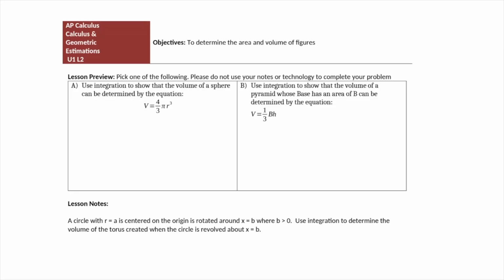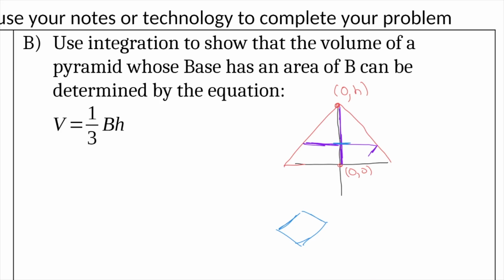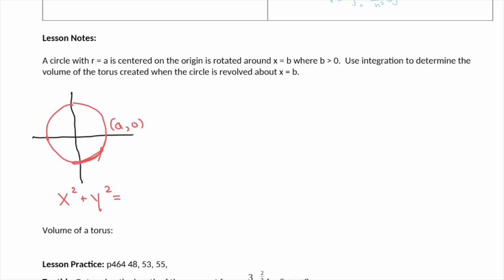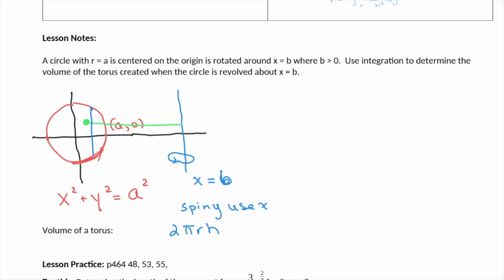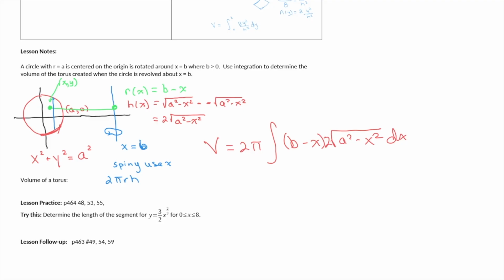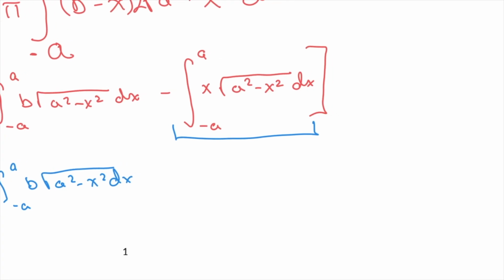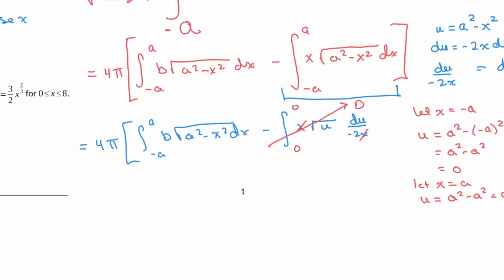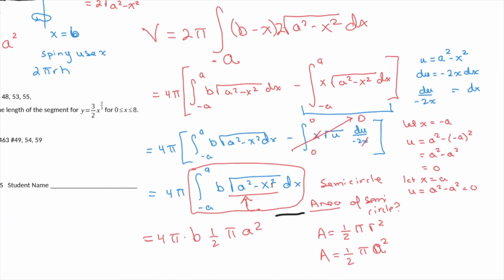U1 L2 Volume wM